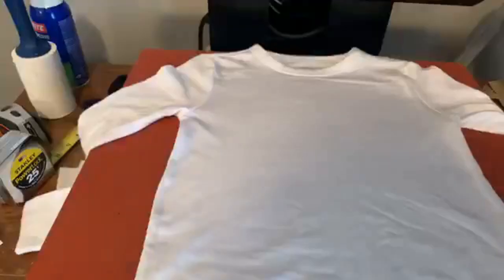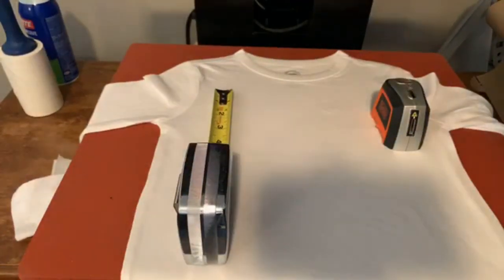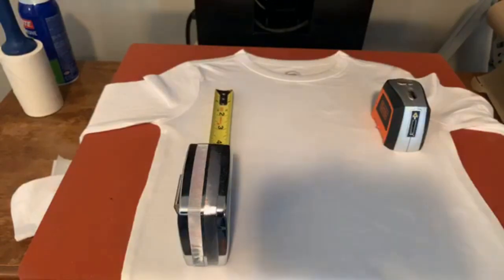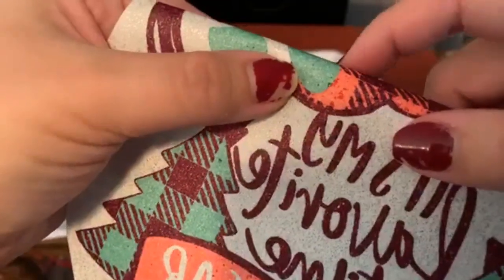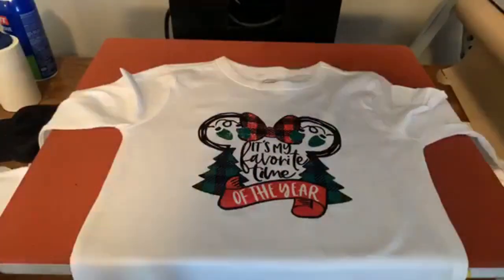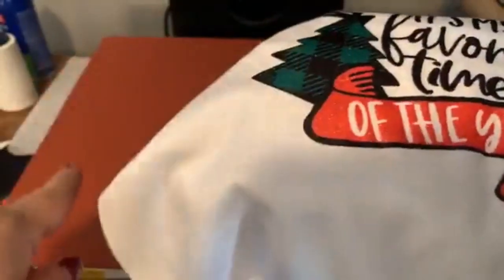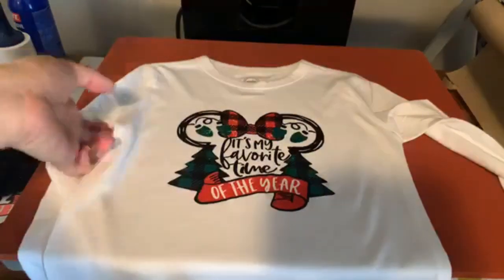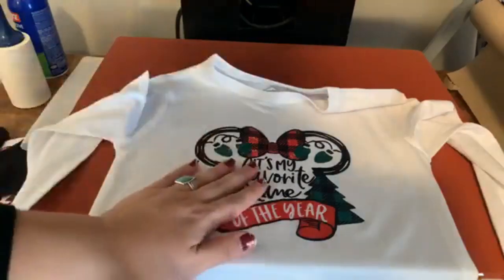Sublimation on Cotton Solutions: Subli Light and Subli Light Glitter Overview and Demo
In this video we are talking about Forever Subli-Light & Subli-Light Glitter Weedless transfer paper for cotton.

This paper works with both Sawgrass and Epson printers. Please be sure to view this video before purchasing this media paper. We are covering:

- Pros & Cons of these transfer papers
- Applicable/Acceptable Uses + What you cannot use it for
- How to Use
- Common Troubleshooting Issues
- Demo of the product